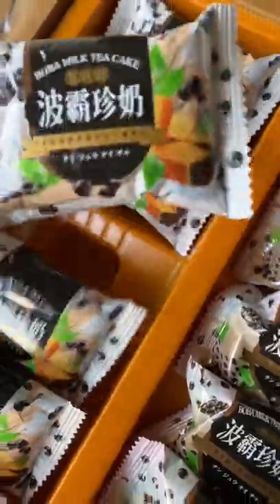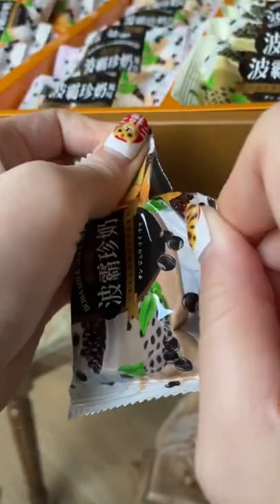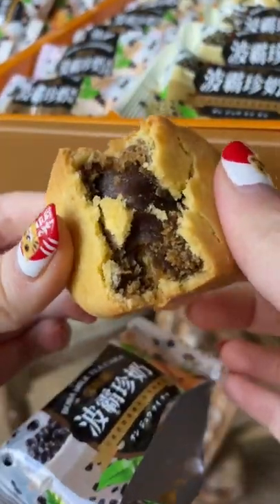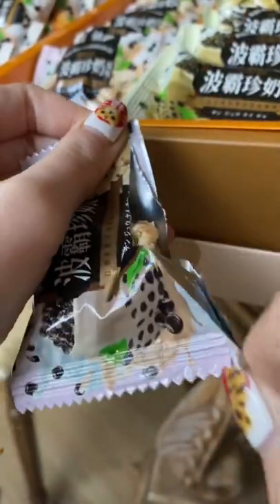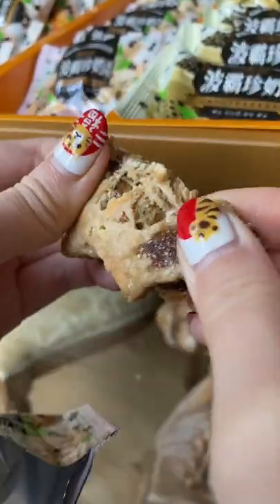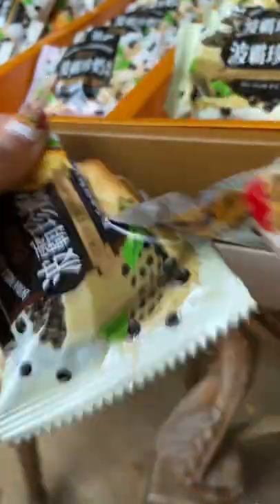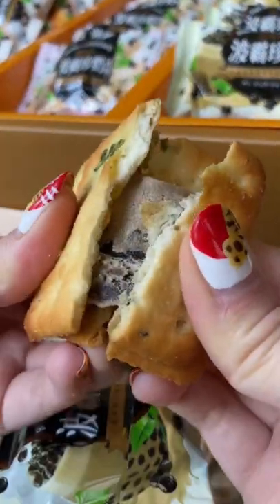😱THEY PUT BOBA IN WHAT?! Trying out 🧋 🥛 ☕️ snacks from 99 Ranch Market